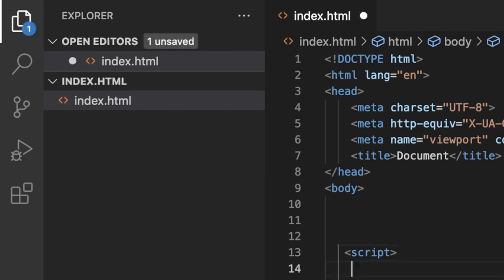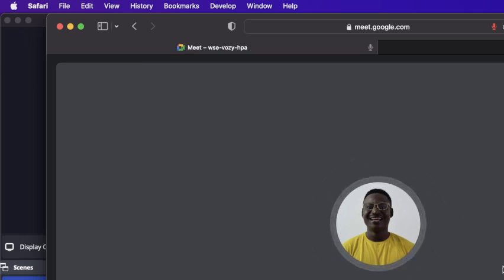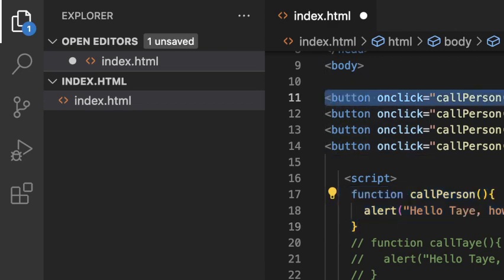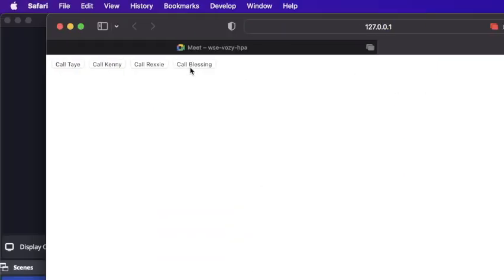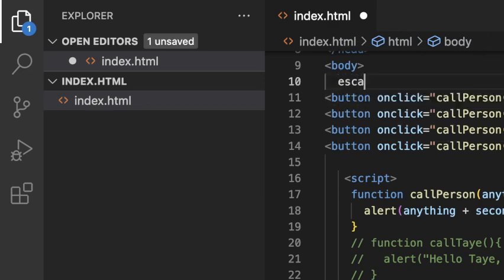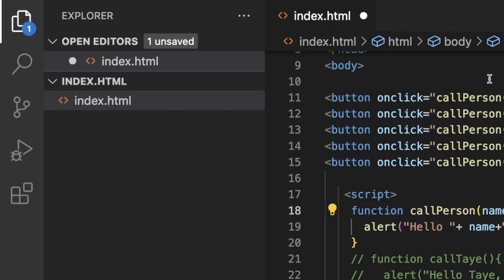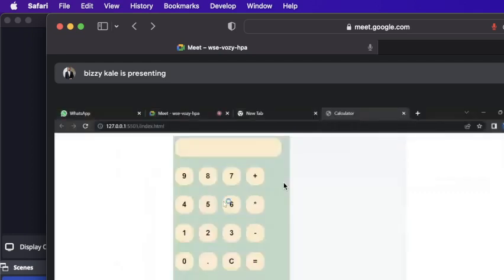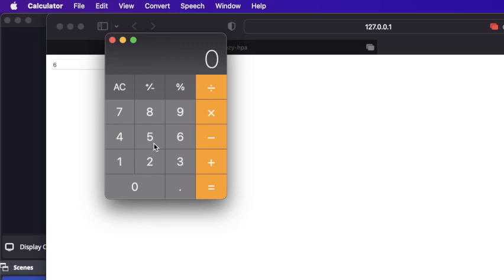Parameterized function in JavaScript